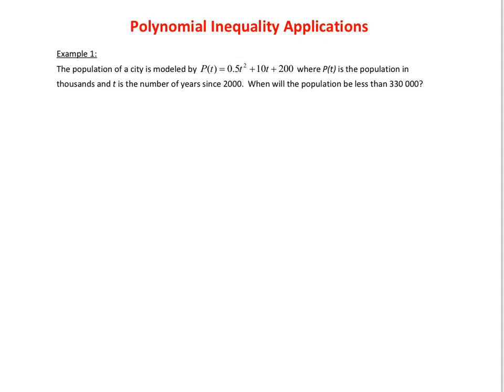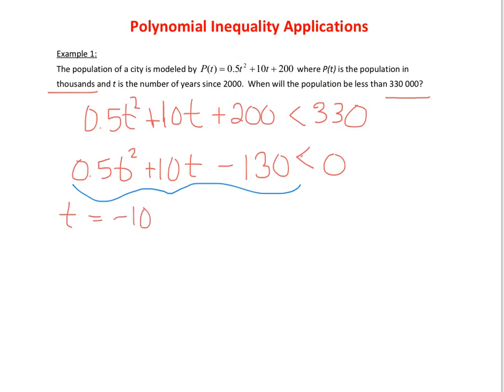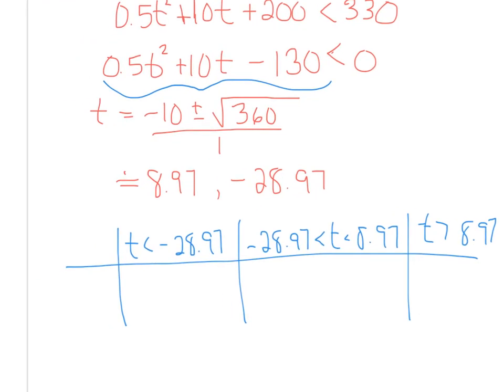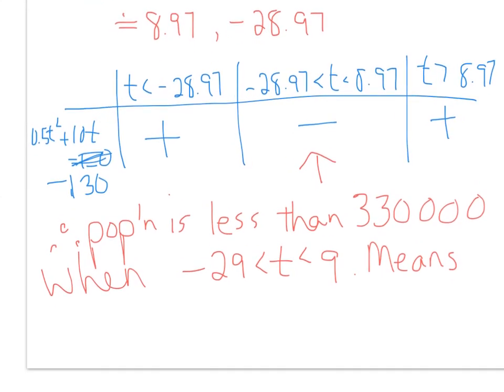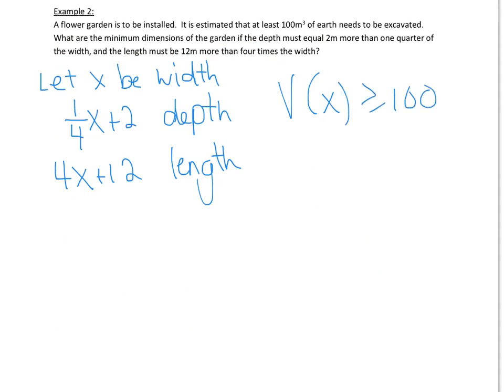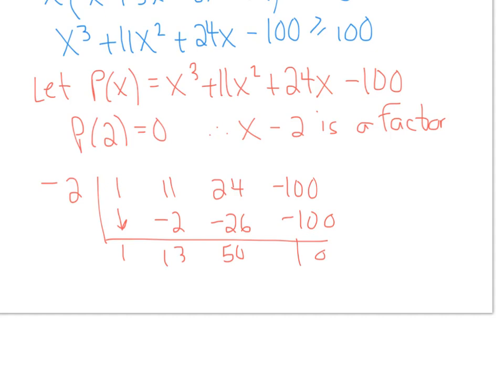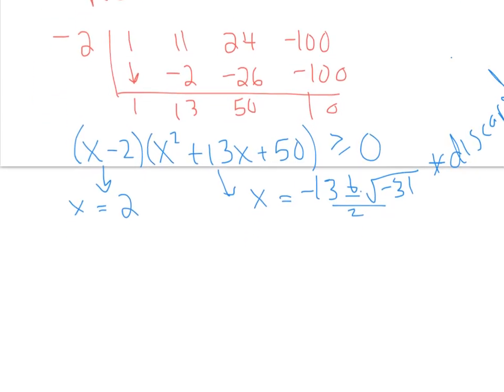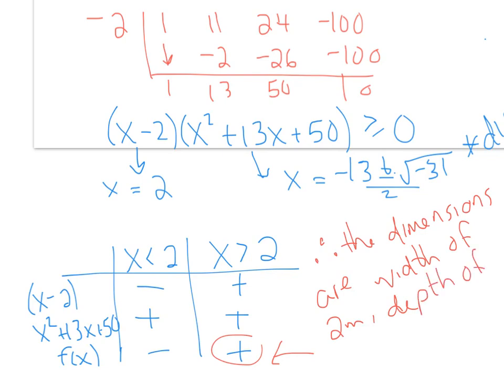2.9 Inequality Applications